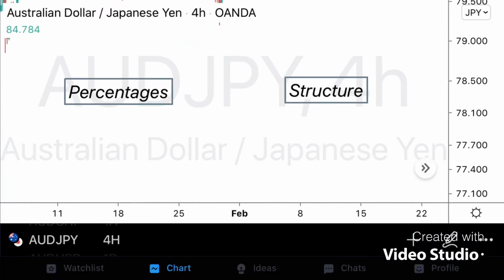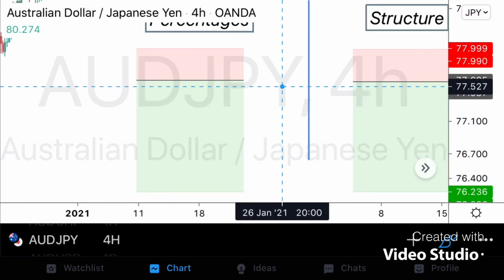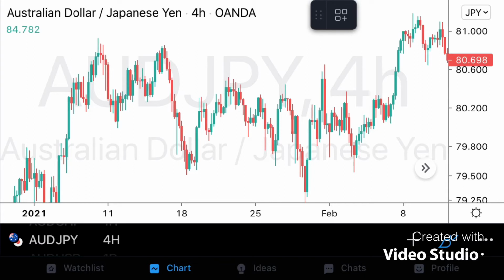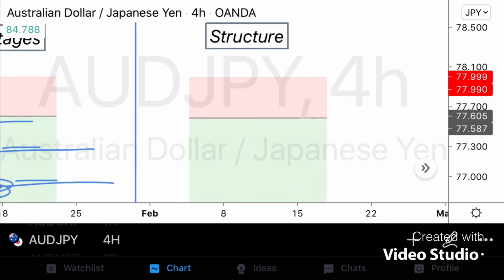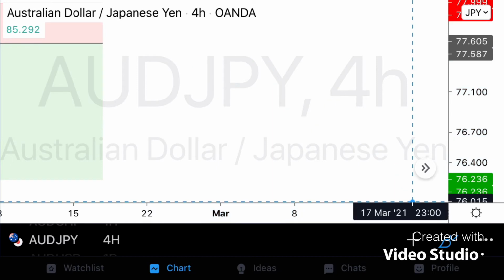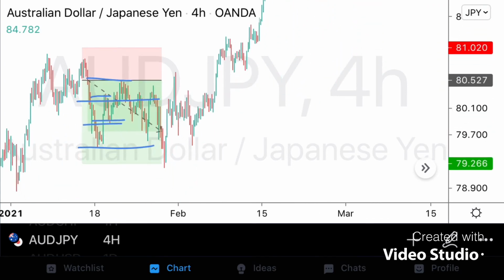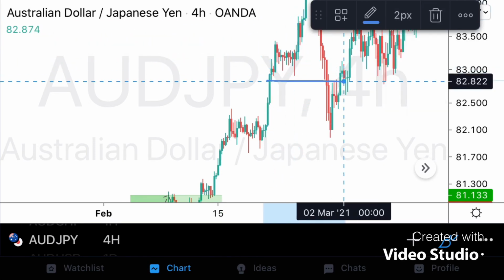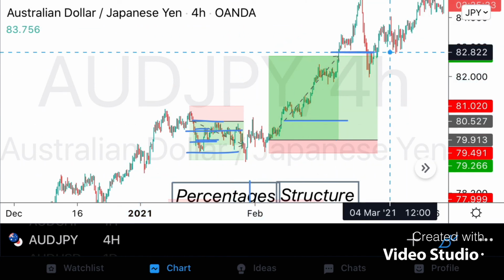Managing Positions In Ranging And Impulsing Markets!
In today’s video I will share 2 methods of position management. One method explaining how to manage your positions in consolidating markets and also another method to manage positions in impulsing markets!